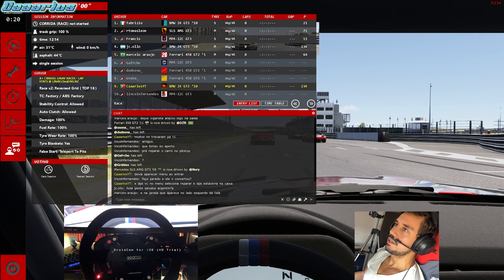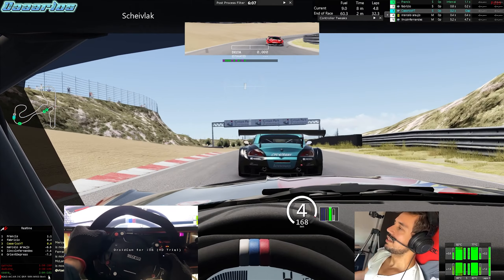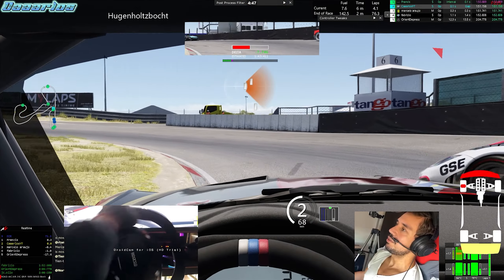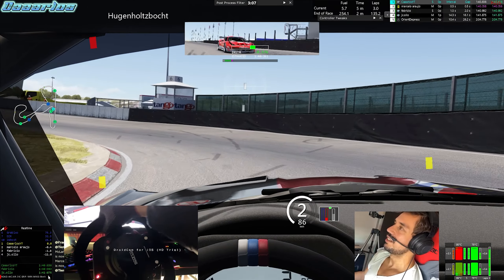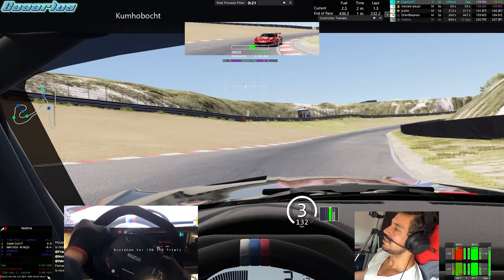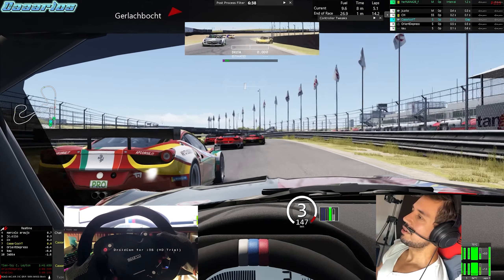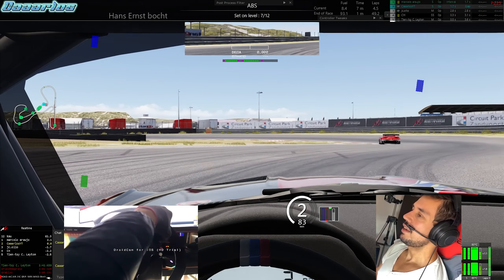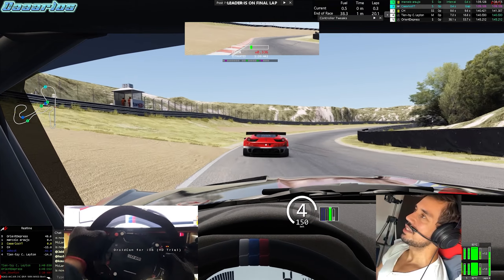Learning Zandvoort with BMW Z4 GT3 on my first day with Thrustmaster TSPC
Some dusty video from when I had just gotten my wild Thrustmaster TSPC on a really nice deal. Those were some really fun and happy races online in Assetto Corsa, using the new beef on the wheelbase to learn a new track like Zandvoort on a car like the BMW Z4 GT3 wich I was familiar with.
Thanks a lot! Have a great day! If you wanna race, this is my Discord: caaarlosYT*8564

PC Hardware Setup:
◾️ AOC 32" Curved Monitor C32G2ZE 244hz 0.5ms
◾️ Nvidia GeForce RTX 3060 Ti 8GB GDDR6 Twin Edge LHR
◾️ RAM - G.SKILL Ripjaws V 16GB (2x8GB) DDR4 3200MHz CL16
◽️ SSD M.2 2280 Western Digital Black SN750 500GB 3D NAND NVMe
◾️ Motherboard - ATX Gigabyte B550 Aorus Elite V2
◾️ PSU - Seasonic Core GM 650W Semi Modular 80PLUS Gold
◾️ Case - ATX Nox Hummer Quantum RGB Full Tempered Glass
◽️ Krom Kammo Mouse
◽️ Motospeed c92 ck108 Mechanical Keyboard
Extra Storage:
◾️ SSD M.2 2280 Western Digital Black SN750 1TB 3D NAND NVMe
◽️ Seagate 2TB BarraCuda 7200rpm 3.5 SATA III 256MB
Peripherals:
◾️ OS - Windows 10 Home
◽️ Krom Kammo Mouse
◽️ Thrustmaster T-Mini 2 in1 Rumble Force V.2
Sim Racing Gear:
◽️ PlaySeat Trophy Red Actifit
◾️ Fanatec Formula V2.5 Podium Racing Wheel F1 ®  - officially licensed for PS4 ™
◾️ Fanatec Podium DD1
◾️ Fanatec Clubsport BMW M3 GT2
◾️ Fanatec Clubsport V3 + Brake Performance Kit
◾️ Fanatec Podium Kill Switch and Remote Power Button
◾️ Thrustmaster TS-PC Racer Servo Motor
◾️ Thrustmaster Sparco P310 Addon Mod
◾️ Logitech G923 TrueForce Force Feedback
◾️ Thrustmaster TLCM Load Cell Pedals
Capture or Recording hardware:
◽️ Focusrite Scarlett 2i2 Studio
◽️ Focusrite CM25 gen 3 condenser microphone
◾️ Iphone 13 Pro 128gb using Droidcam
◾️ Samsung A50 using Droidcam
◾️ Samsung J3 2017 using Droidcam
◾️ Samsung A7 2018 using Droidcam
◾️ Boya VG-350 kit

My Racing Games:
Assetto Corsa ( AC ) ; Assetto Corsa Competizione ( ACC ) ; rFactor2 ( rF2 ) ; Automobilista 2 ( AMS2 ) ; Automobilista ( AMS1 ) ; RaceRoom Racing Experience ( RRRE , R3E ) ; Project Cars 2 ( PC2 ) ; Live for Speed ( LFS ) ; F1 2018 ;
Retro:
Gran Turismo 4 ( GT4 ) on PCSX2 ( PS2 Emulator ) ; Toca 2 Touring Cars 1998 ;
Other:
World of Warcraft Wrath of the Lich King ; Minecraft ; Marvel's Guardians of the Galaxy 2021 ;